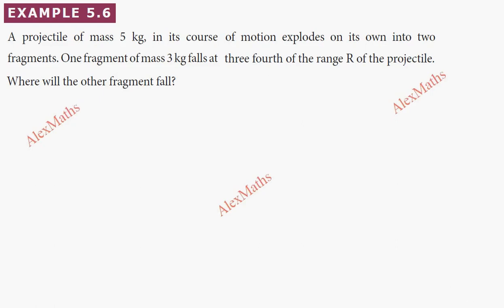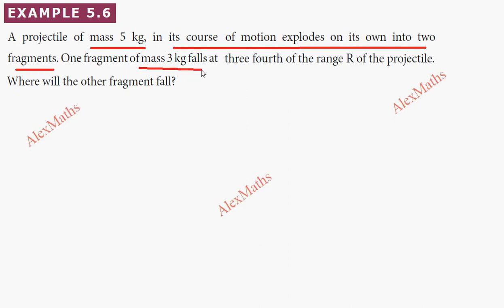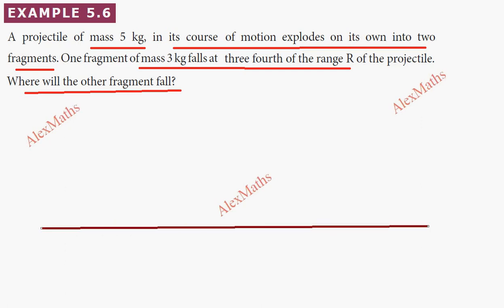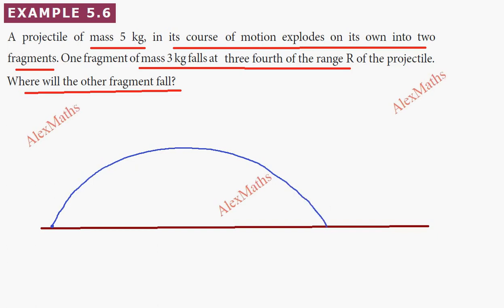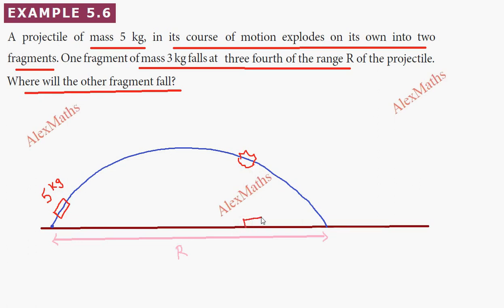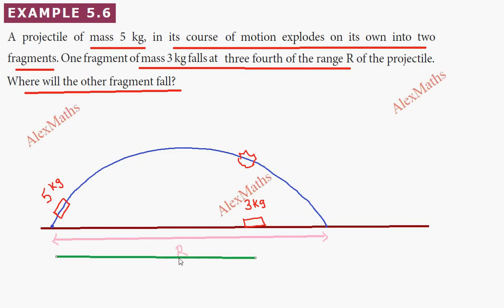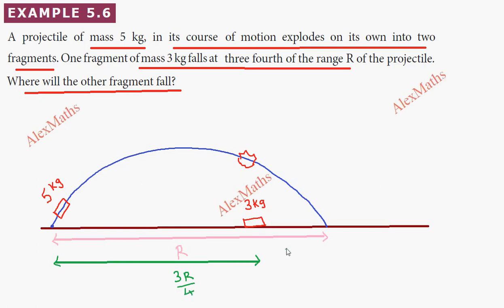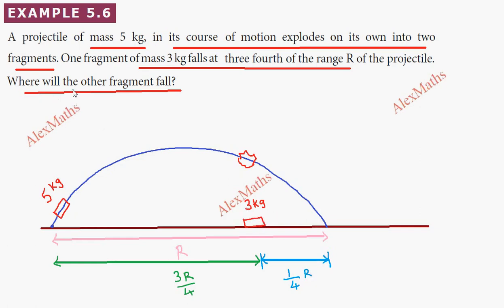Class 11 Physics Example 5 .6 | Motion of System of Particles and Rigid Bodies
A projectile of mass 5 kg, in its course
of motion explodes on its own into two
fragments. One fragment of mass 3 kg falls at
three fourth of the range R of the projectile.
Where will the other fragment fall?